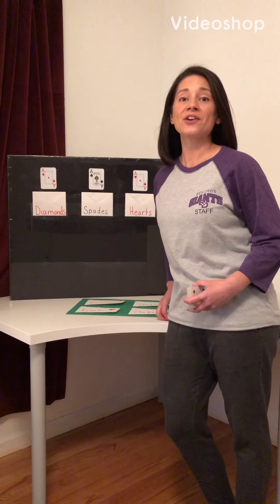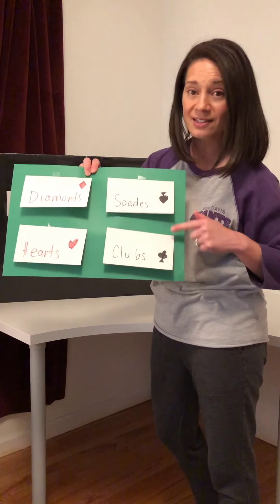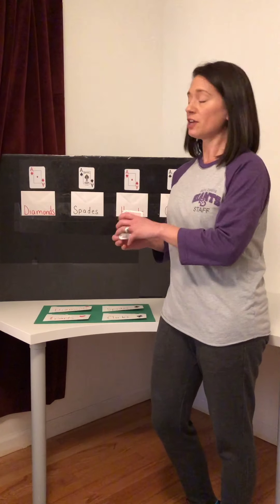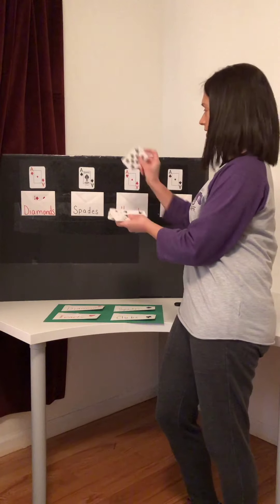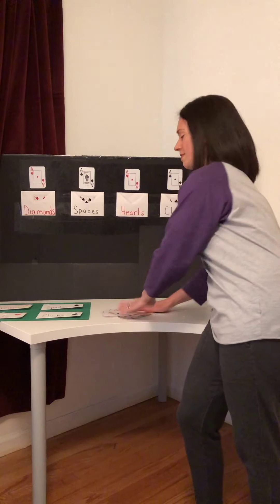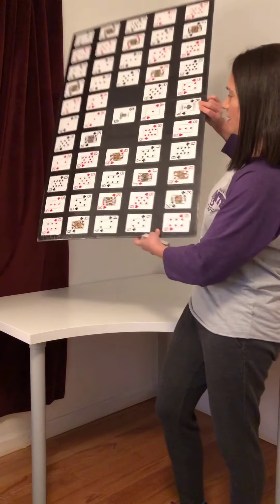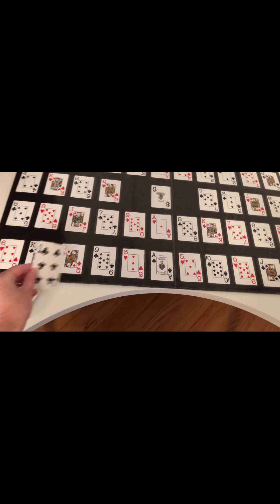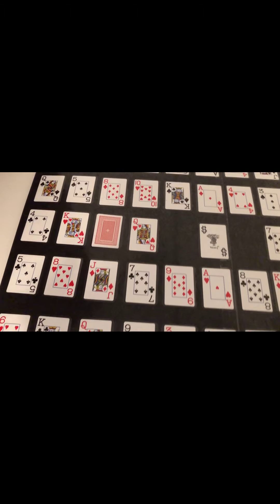Playing Cards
Work on hand coordination, visual motor skills, and motor planning while playing cards with Mrs. Bolin, Occupational Therapist.